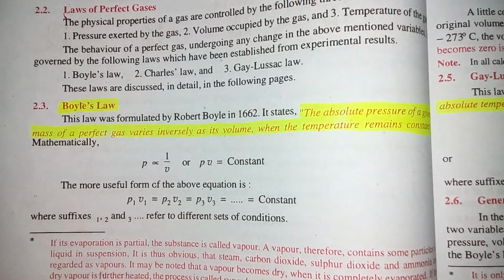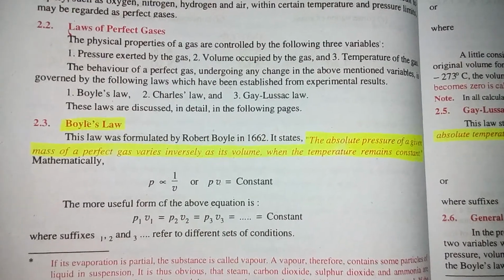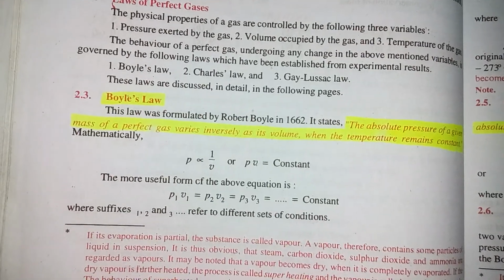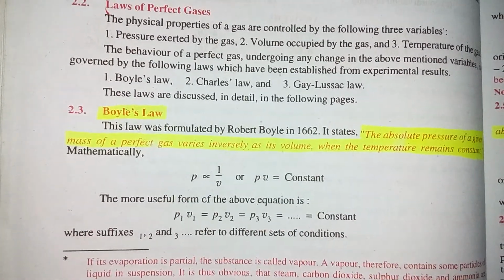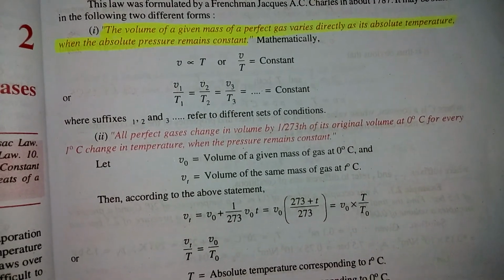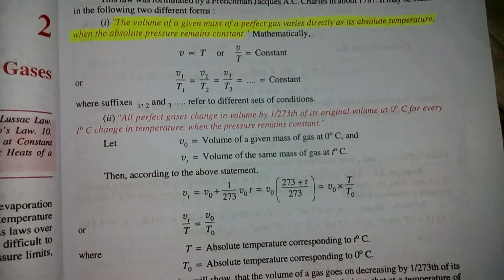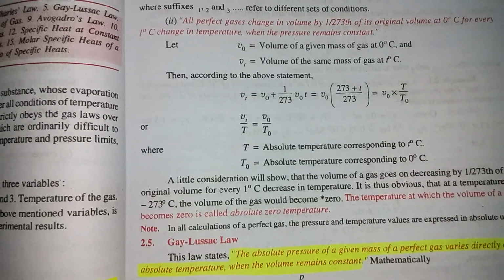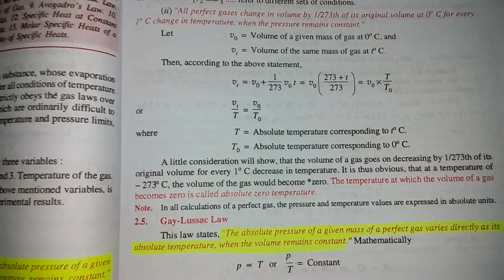BOYLE'S LAW, CHARLES LAW, GAY-LUSSAC LAW || IDLE GAS AND THEIR PROPERTIES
Boyle's law and charle's law are describe here and also gay lussac law. These are the properties of perfect gases.